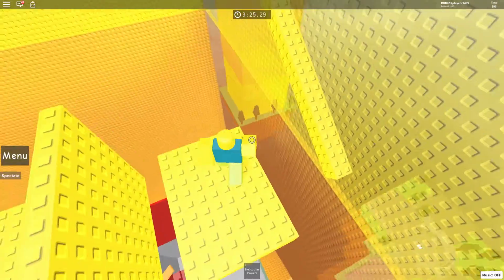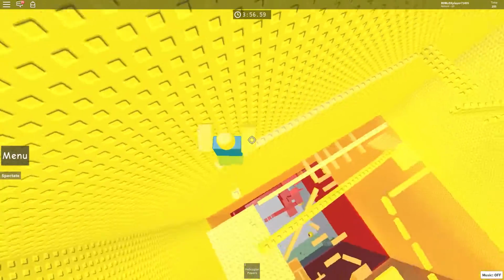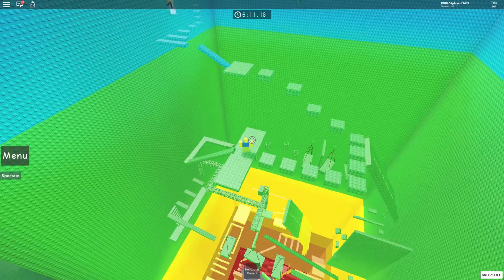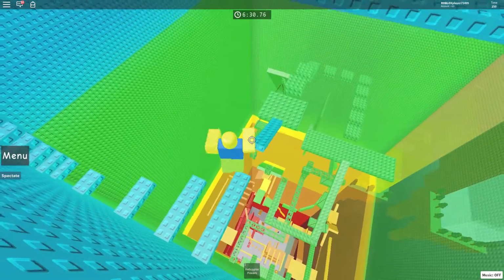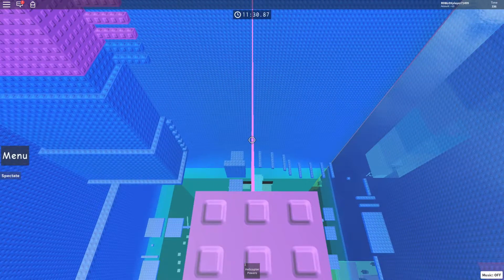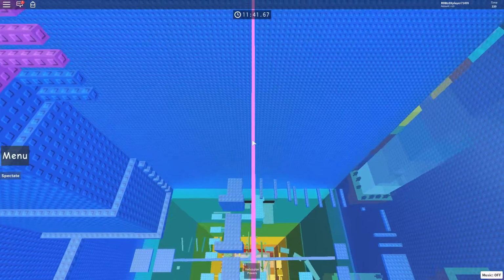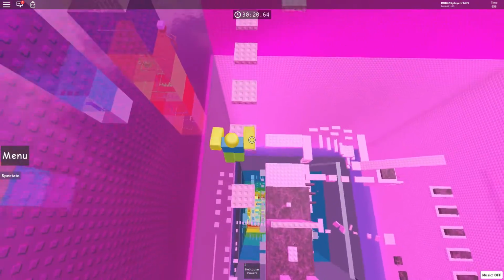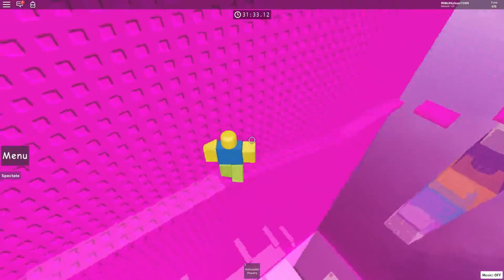Jupiter's Towers of Hecc Guides #5 - Tower of Hecc!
So first things first, I GOT SOME MISTAKES TO ADDRESS
1. sorry that this video was released 3 days late because I'm literally just stupid, but the next two guides are coming by September 1st, I'm not kidding.
2. if the editing/commentary is bad I am also sorry because this video was sorta rushed (so ironic right, rushed and this video is late) and I'm not really that good at this tower lol.

So that's it, now let's get back to our copy and pasted description.

Hello! So this is the JToH Guide series. This series of guides is supposed to help you through the game, assuming you are a new player to JToH at Episode #1.

In this guide, I will be guiding you through Tower of Hecc. It is hard difficulty, the same as Tower of Killjoys (although slightly harder? according to the difficulty chart) Some people actually say that this tower is easier than Tower of Killjoys, so if you were able to do that tower, you shouldn't have a lot of problems doing this tower. This tower consists of mostly 1 stud platform jump spam and slanted ladders which are a bit confusing. ALSO, very important, note that on the last floor there are 11 stud jumps so you better be prepared for some long jumps!

In the next episode, I will be guiding you through Tower of Overcoming hatred in RING 2. It is hard difficulty (I think it was difficult but it was changed ???), same as Tower of Killjoys and Tower of Hecc but it is MUCH EASIER with a skip that basically skips like 2-3 floors so I will show you about that.

The next episode, the Tower of Overcoming Hatred guide, WILL be released August 29/30. (EMPHASIS ON WILL) (also depends on your timezone)